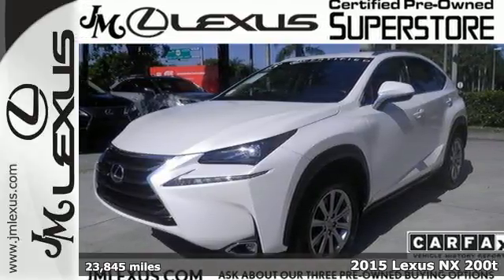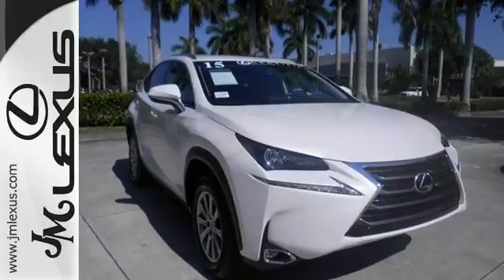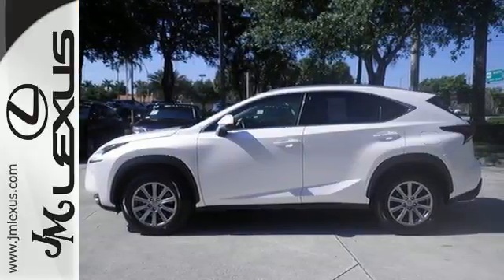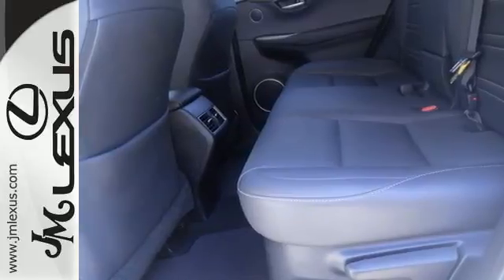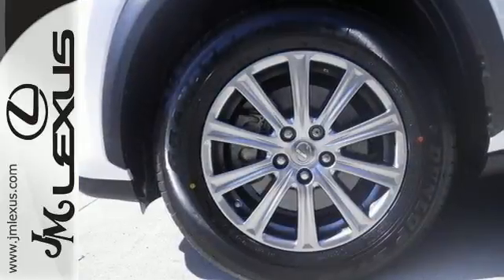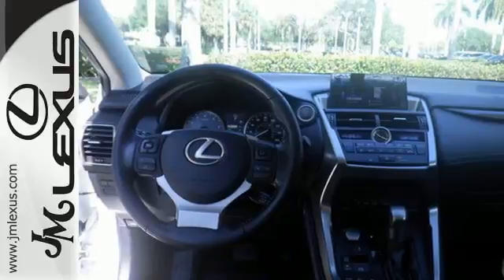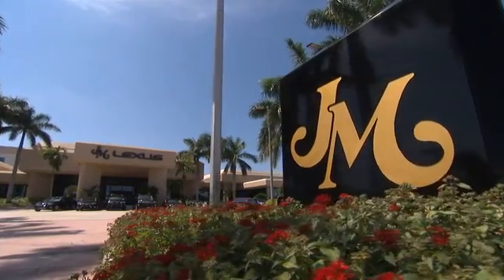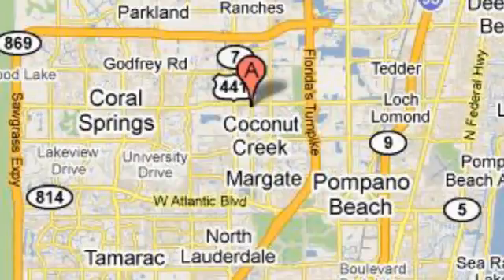Certified 2015 Lexus NX 200t Margate FL Fort Lauderdale, FL 703989A - SOLD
Year: 2015
Make: Lexus
Model: NX 200t
Trim: Base
Engine: 2.0L 4 cyls
Transmission: Automatic 6-Speed
Color: Eminent White Pearl
Interior: Black
Mileage: 23845
Stock #: 703989A
VIN: JTJYARBZ6F2021042
!!!*** HURRY ***!!! ! DON'T MISS OUT ! You are currently viewing a 2015 Lexus NX 200t at the JM Lexus PreOwned Superstore. !*!*!* THIS VEHICLE Optional equipment includes: Power Back Door ... *!*!*! Thank you for your interest. We look forward to speaking to you. All advertised pre-owned prices exclude tax tag title and $798.50 dealer fee. See Dealer for complete details. Stock #: 703989A Exterior: Eminent White Pearl Interior: Black Trim: Base JM Lexus Pre-Owned Superstore 5401 West Sample Rd Coconut Creek FL 33073

Address:
5350 W Sample Rd